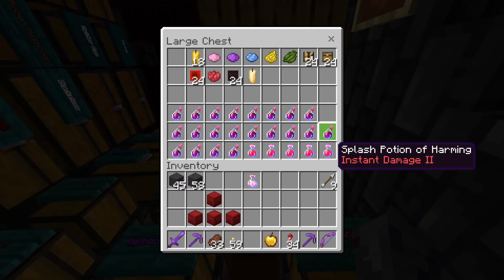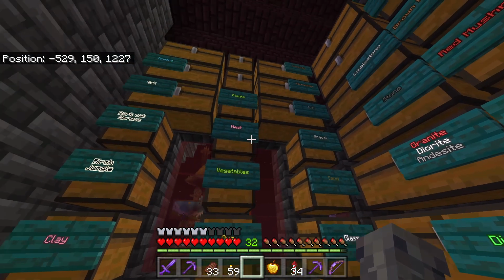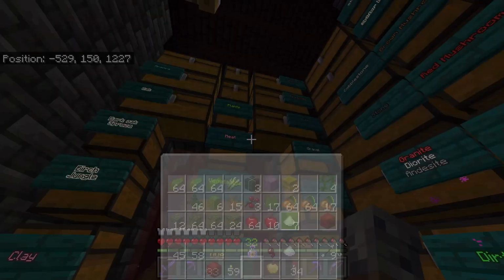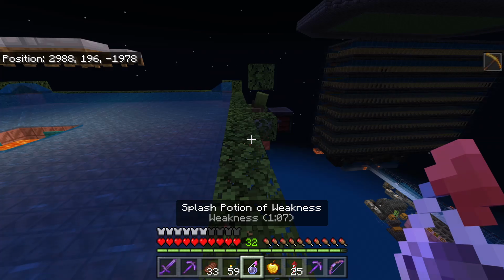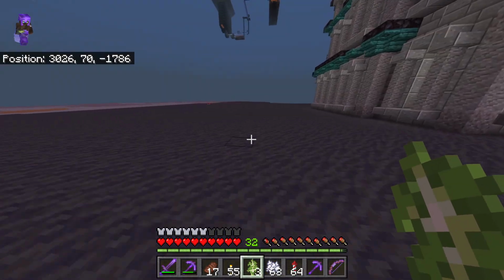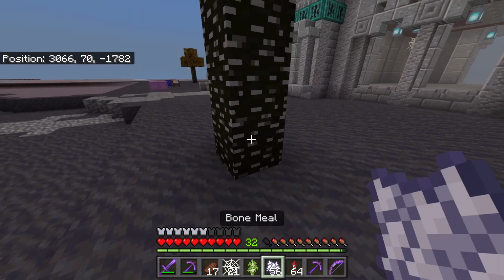Truly Bedrock Season 4 EP 55: Spooky Mansion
Hello everyone and welcome to season 4 on Truly Bedrock. Today we finish the spooky house we started gathering materials for in the last episode. We also fix our iron farm, and take a look at some re-texture I've been working on.